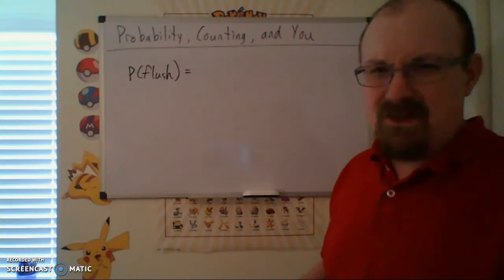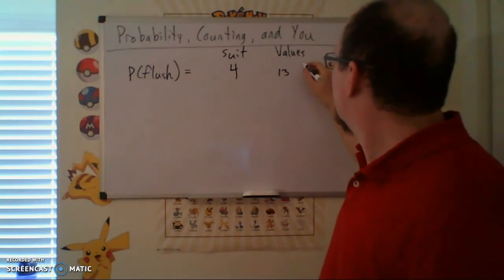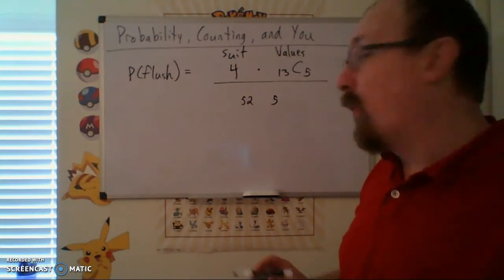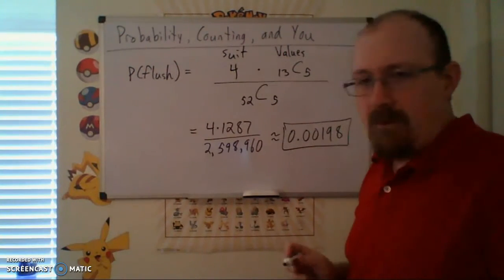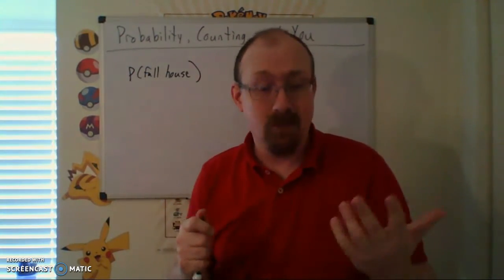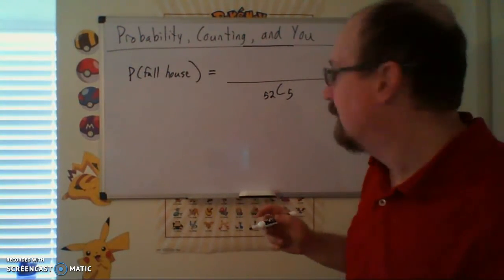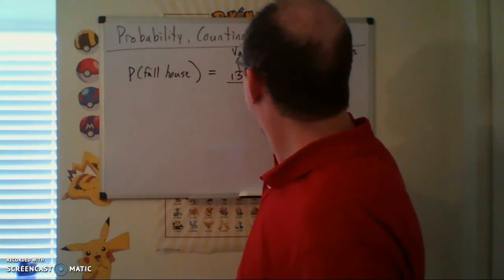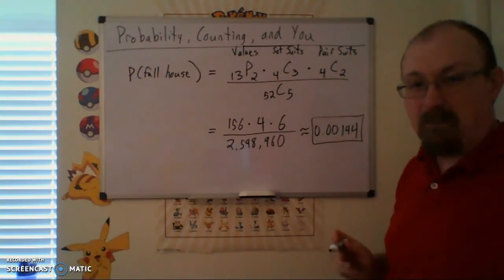3.4: Probability and Counting - Part 3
In which Professor Carroll continues to look like an inveterate gambler. Or a bad actor.